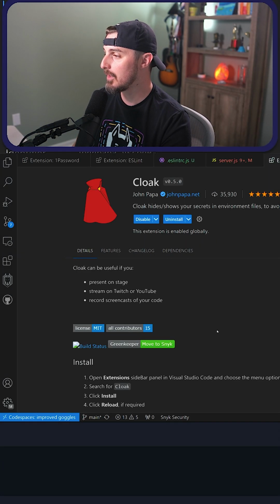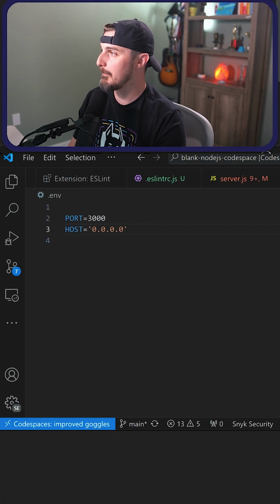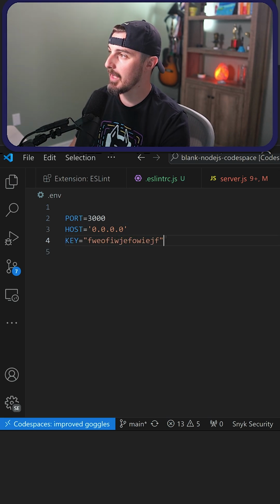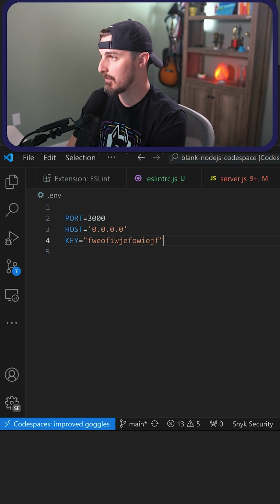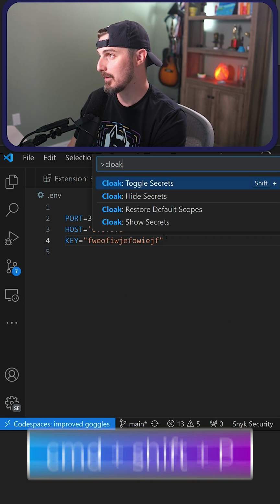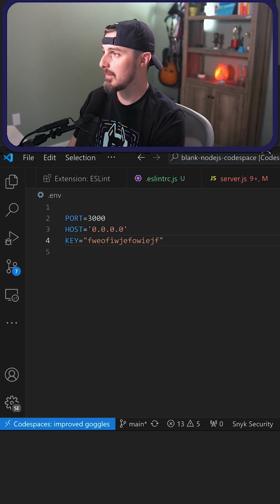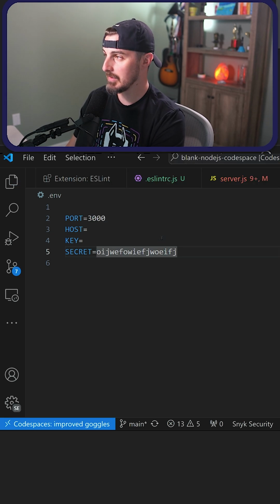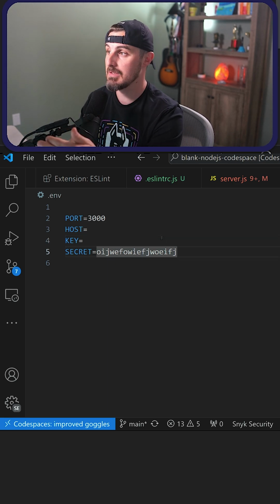Top 5 VS Code Security Extensions - Cloak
⚒️ About Snyk ⚒️

🔗 Hashtags 🔗